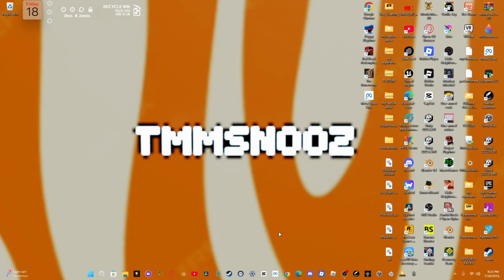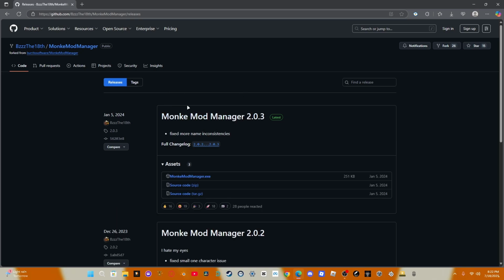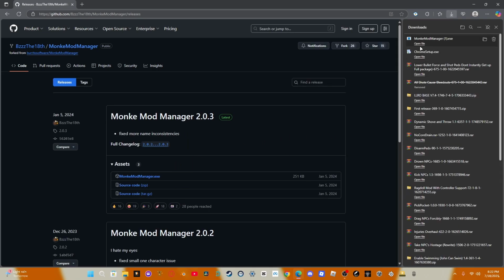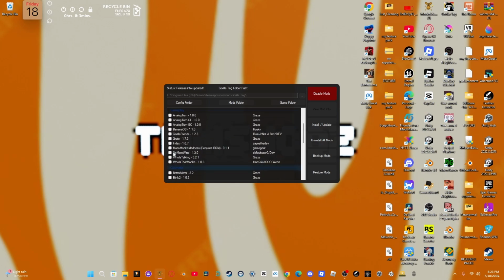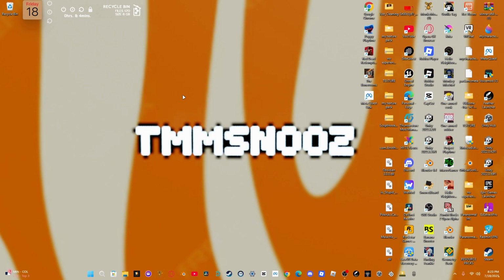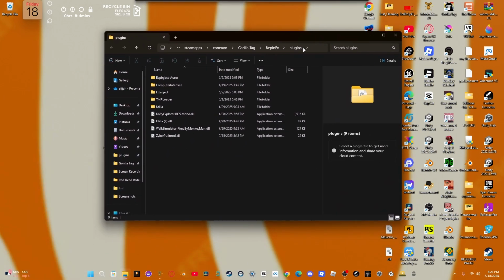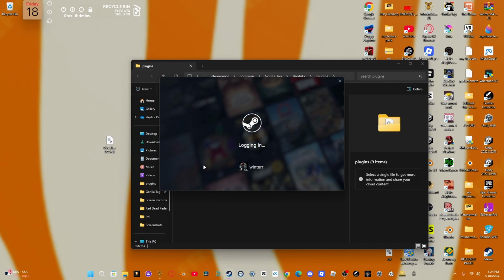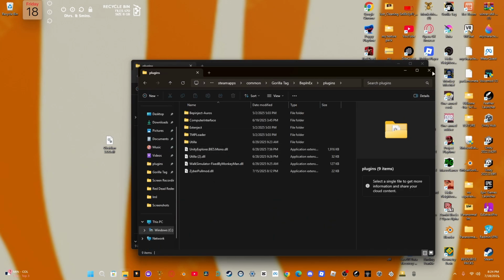How to get Monkey Mod Manager Gorilla Tag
Copy And Paste This Into Your Browser Of Choice